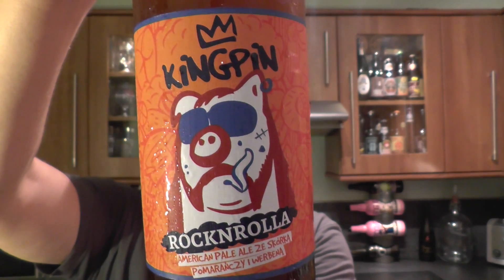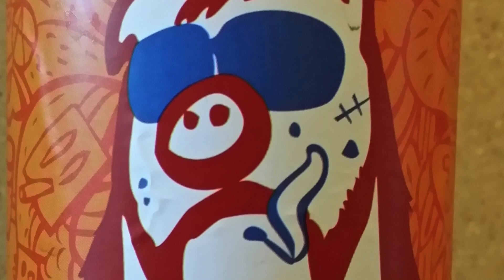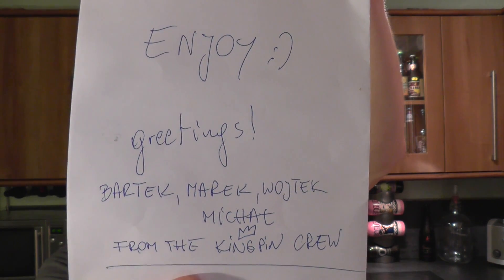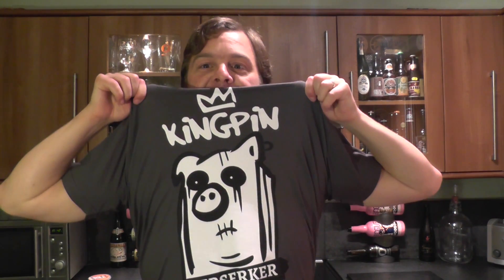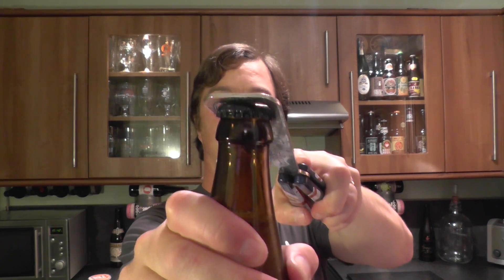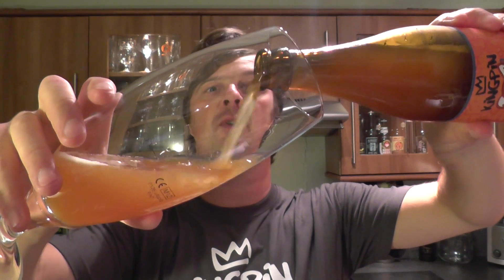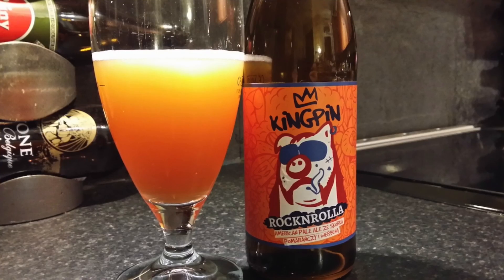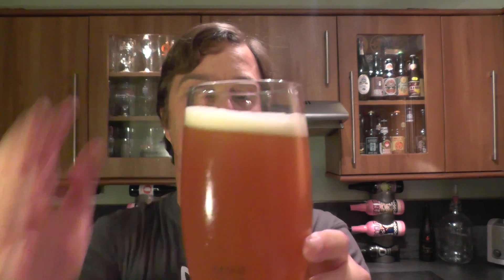Browar Kingpin RockNRolla American Pale Ale | Polish Craft Beer Review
Real Ale Craft Beer Reviews Browar Kingpin RockNRolla American Pale Ale | Polish Craft Beer Review